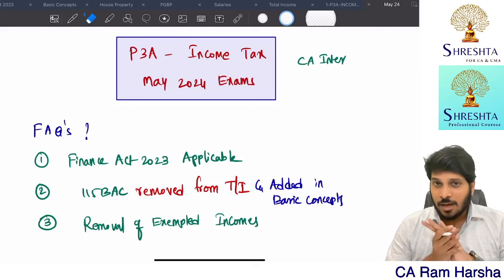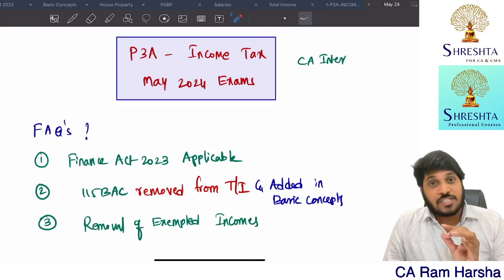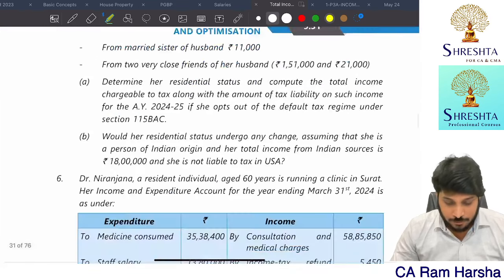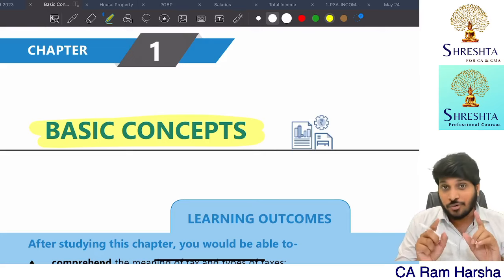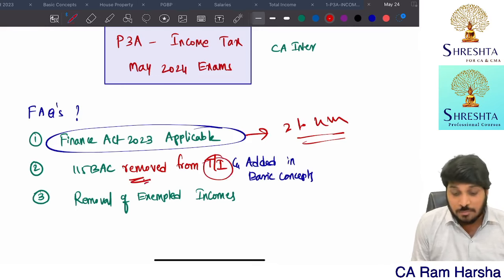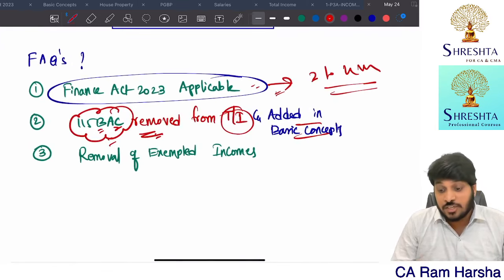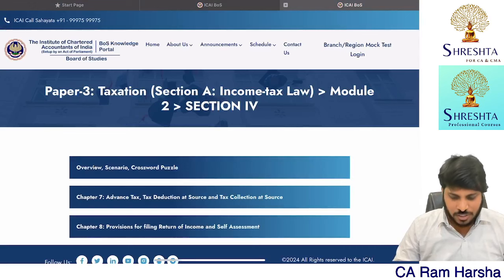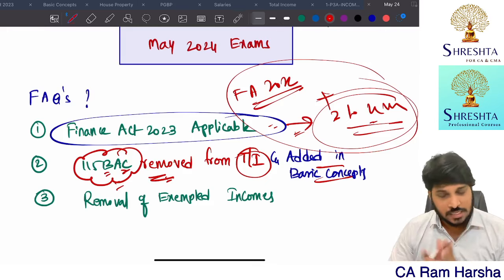CA INTER | P3A INCOME TAX | CONFUSION TO CLARITY | DO NOT PANIC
MAY 2024 | DEMO VIDEOS | CA INTER | NEW SCHEME

SUBSCRIPTION MODEL - CA INTER: MAY 2024 - CA INTER DETAILED COACHING Under Subscription Model is Launched where a student can get Entire CA INTER ONE Group English Mode of 450 to 500 Hours of coaching at Just @ 4,130/-.

SUBSCRIPTION MODEL - CMA INTER: JULY 2024 | DEC 2024  - CMA INTER DETAILED COACHING Under Subscription Model is Launched where a student can get Entire CA INTER ONE Group English Mode of 500 to 600 Hours of coaching at Just @ 4,130/-.

1. Advanced Auditing and Professional Ethics  - CA Final
2. Direct Taxes - CA Final
3. Auditing and Assurance  and Direct Taxes - CA Inter

Eat Healthy!